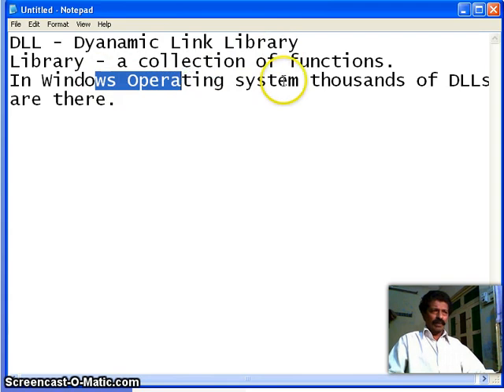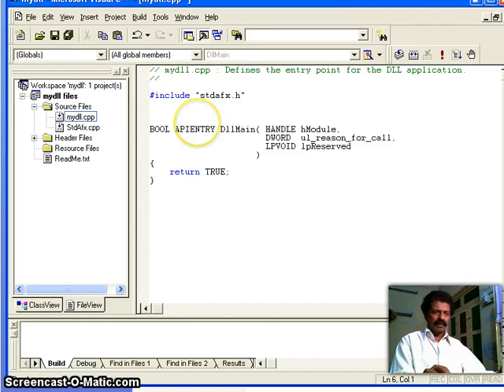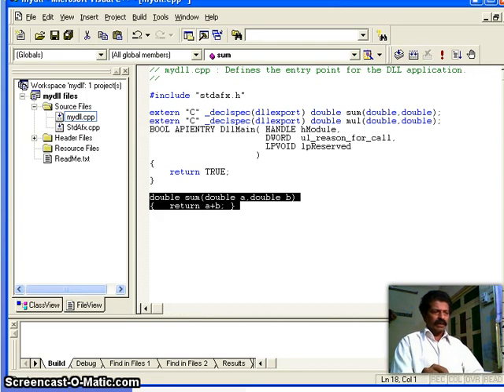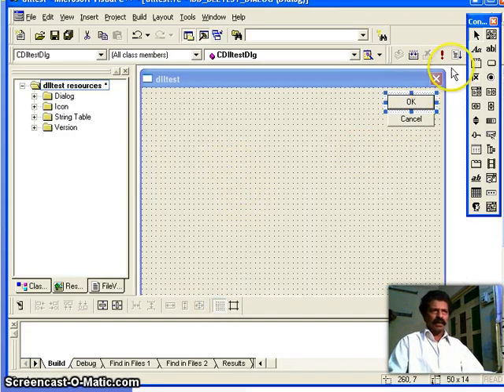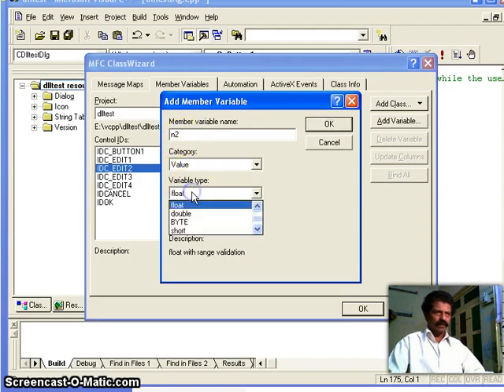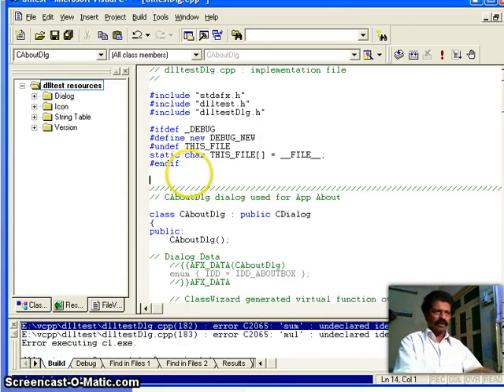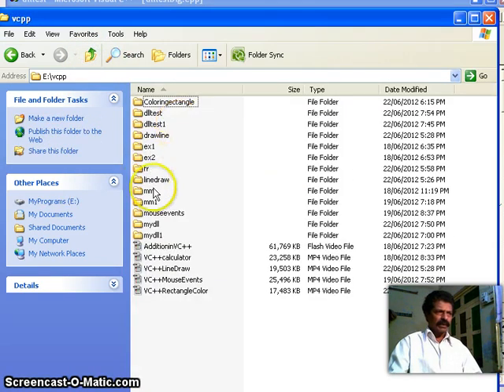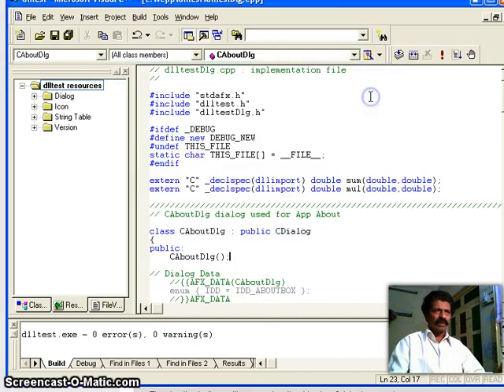VC++DLLs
VC++ Application to create and test a Dynamic Link Library DLL